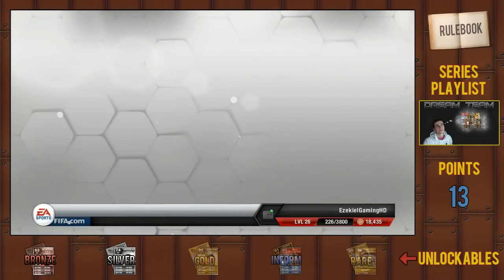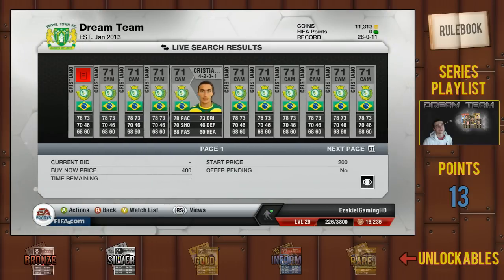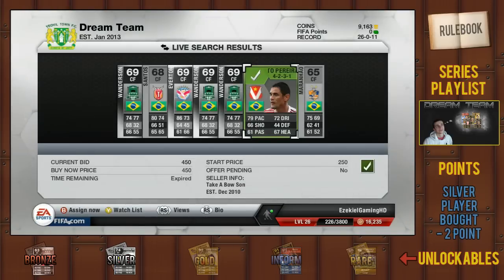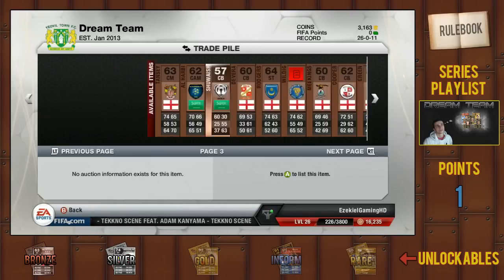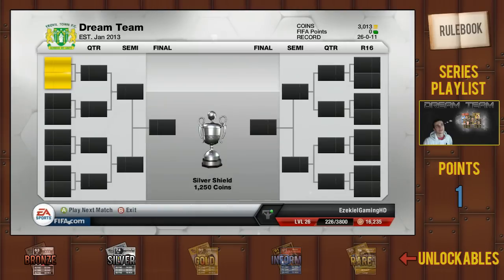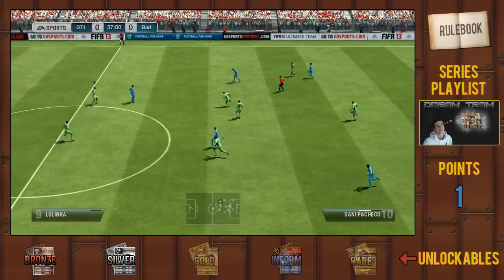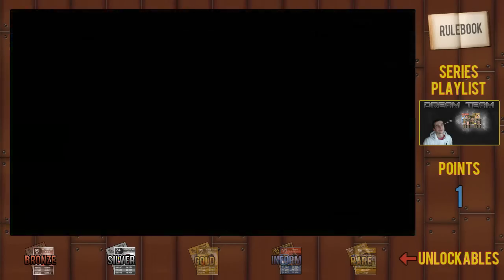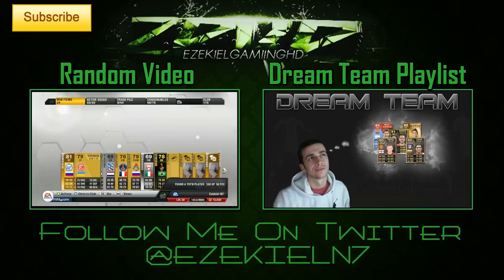FIFA 13 Ultimate Team | Dream Team #9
Finally we unlock silvers! 500 likes would be epic! :D

This Series is a replacement for the "Path To Success" series I was uploading a month or two ago. There will be a daily episode of this new series until I feel it needs to stop or I have successful created my "Dream Team". The idea of this series is to find and use players I haven't before and get a feel for progression on ultimate team because I think it's way to easy to have a overpowered gold team after about 10-15 games and that shouldn't be the case!